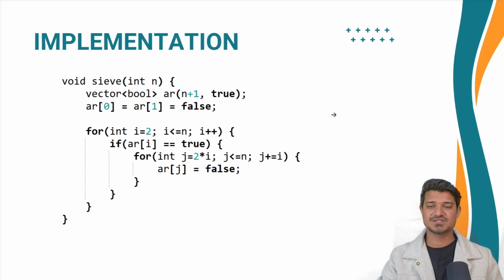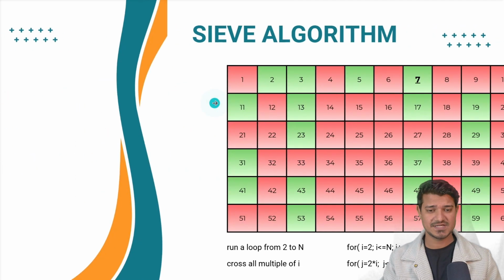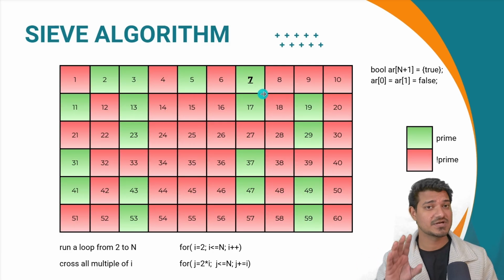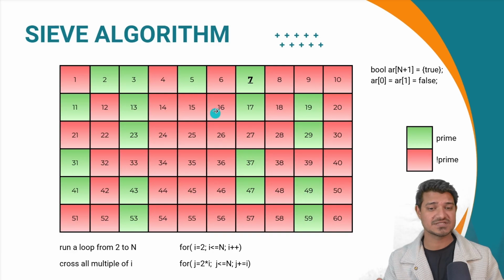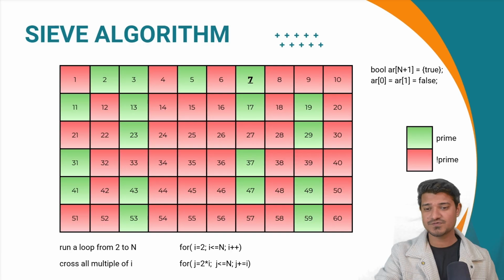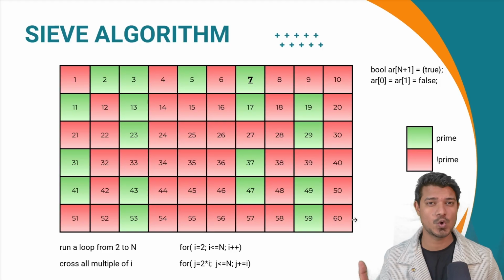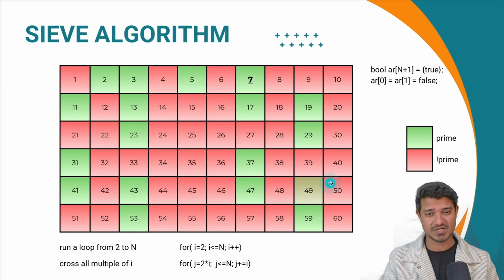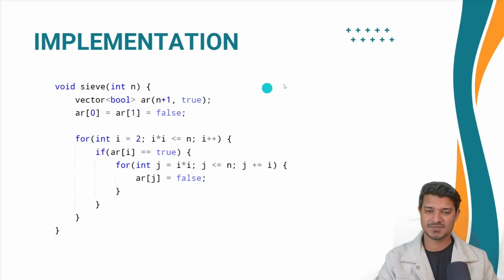L05: Sieve Optimizations | NT 2025 Course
in this lecture we will learn how to optimize Sieve algorithm to run in O(loglogN) time.